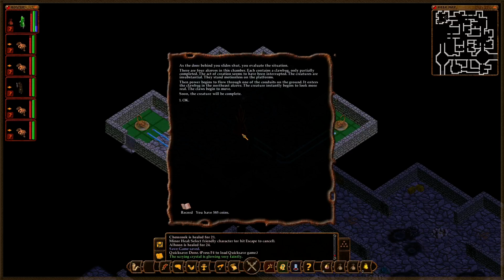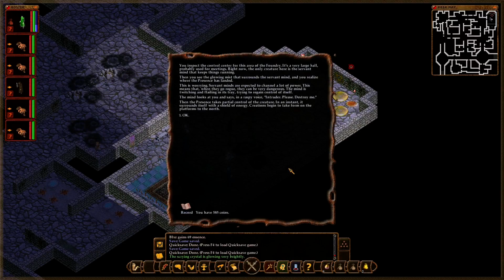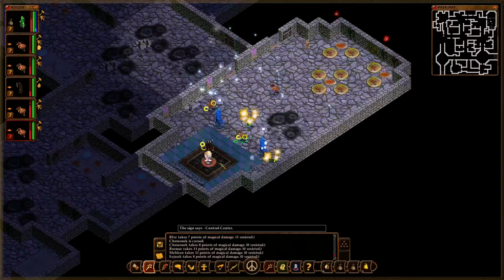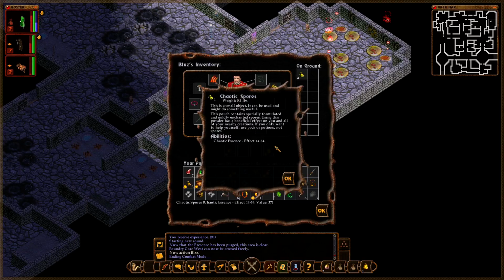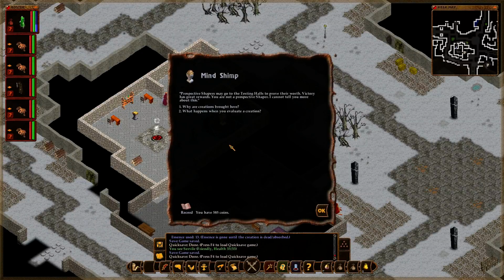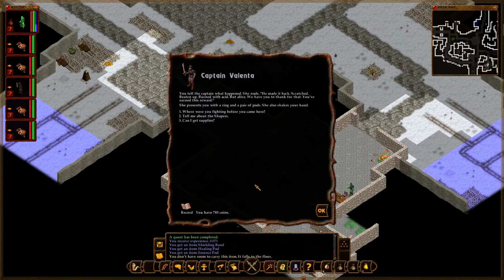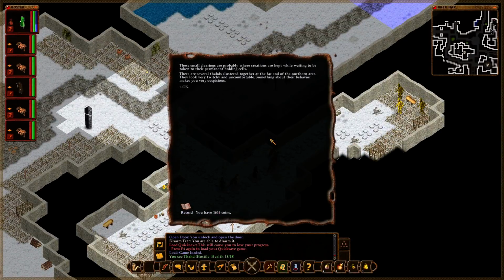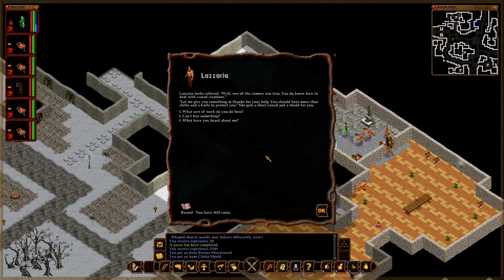Geneforge 5 Ep. 9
I track down and face off with 'The Presence' yet again in my closest boss fight yet. Lots of death among the Fyora army.

If anyone wants their name added to the creation name pool feel free to message me and I'll cycle you in next time one of them dies.